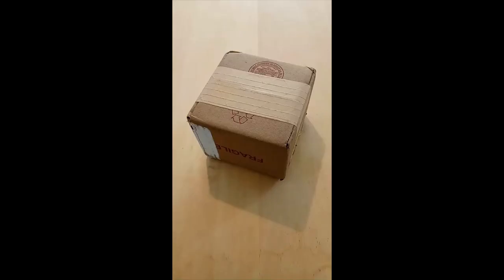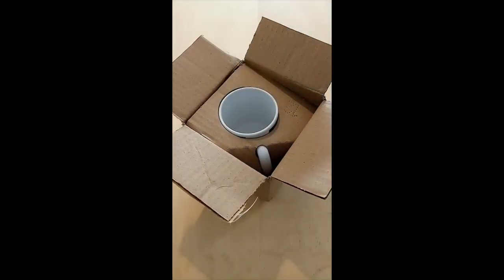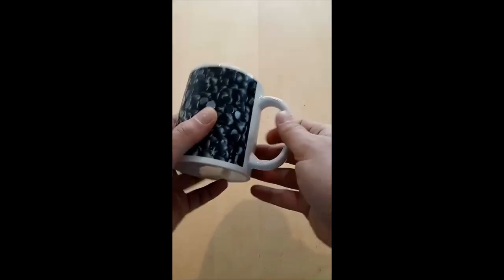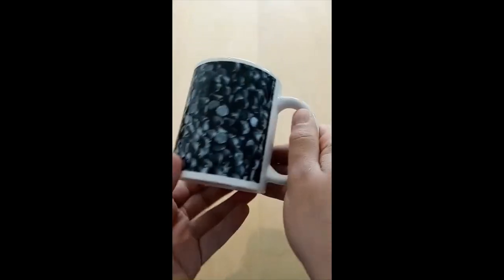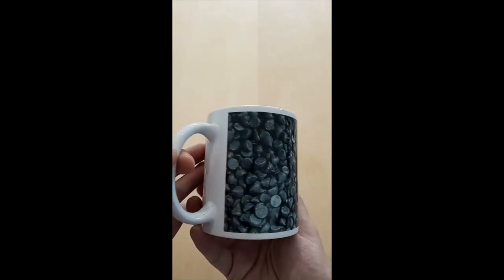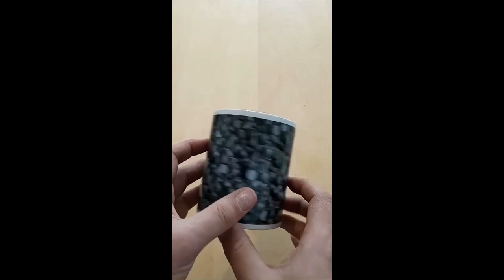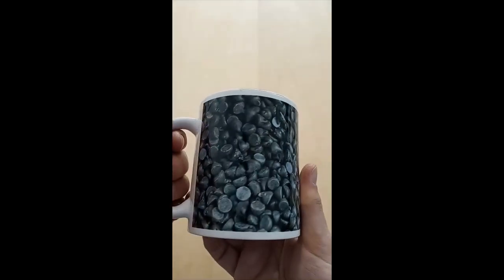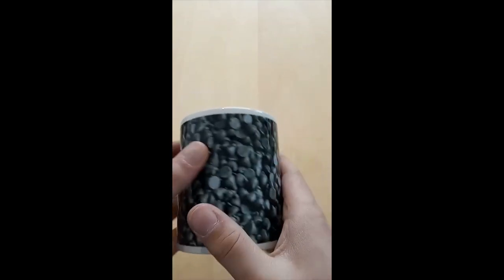Test Prints: Printful Mug Unboxing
I am very impressed with Printful's mug printing quality!